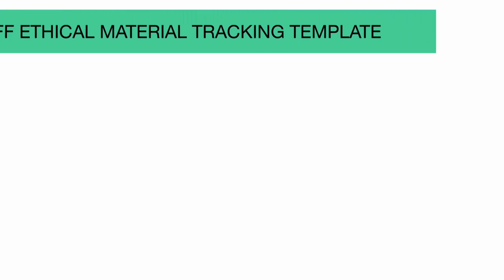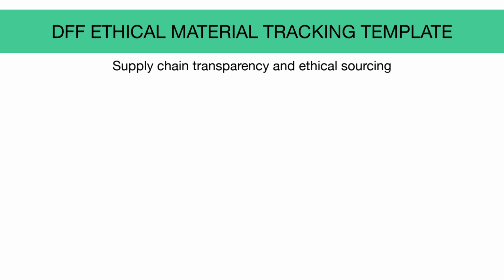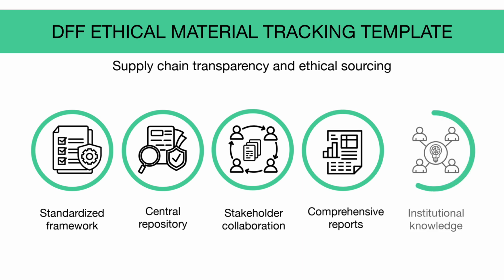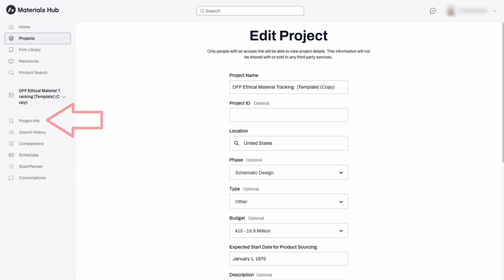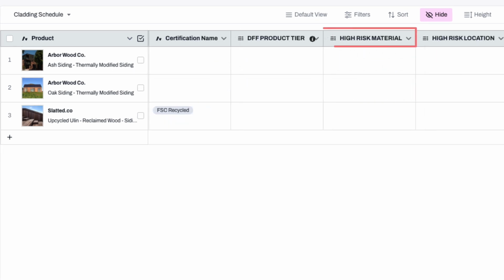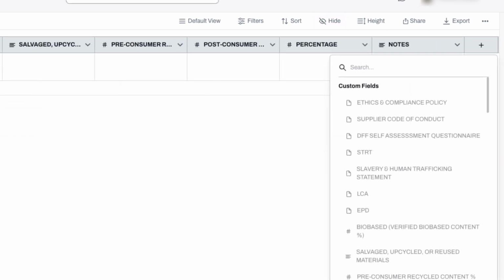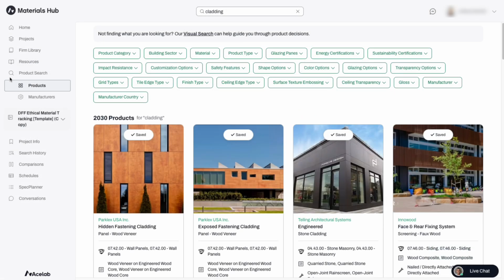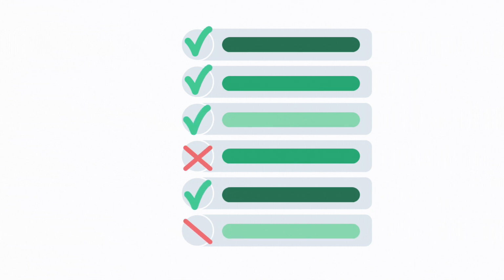Acelabs Template for Ethical Material Tracking DFF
Learn how to use Acelab's template to streamline the process of tracking ethical material according to Design for Freedom's Principles.